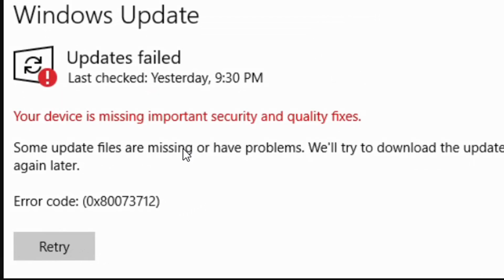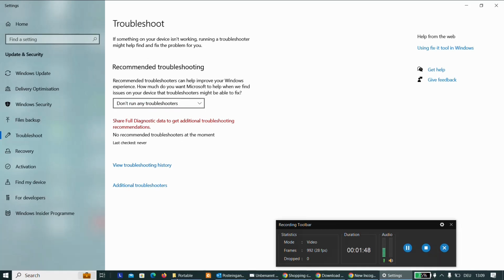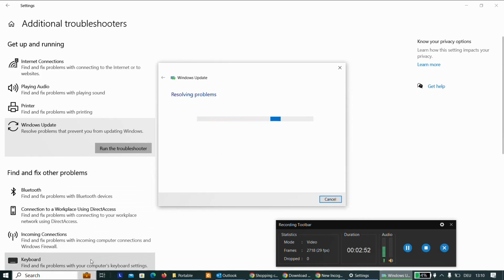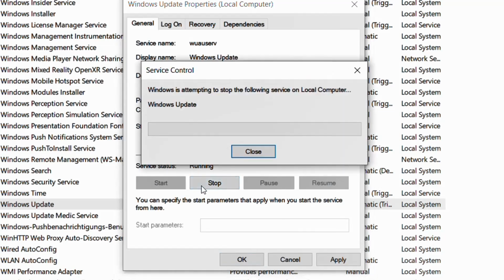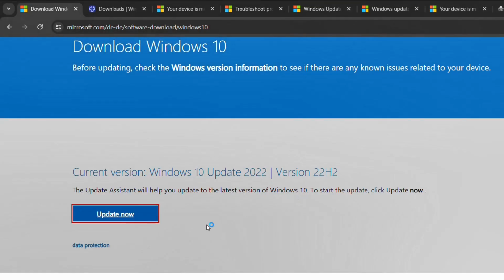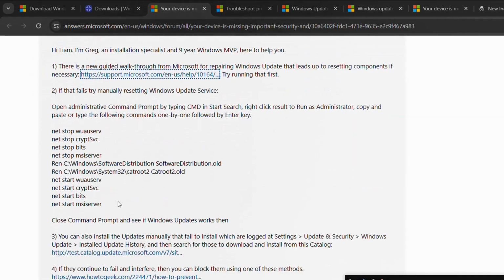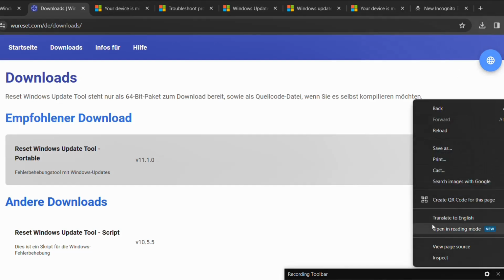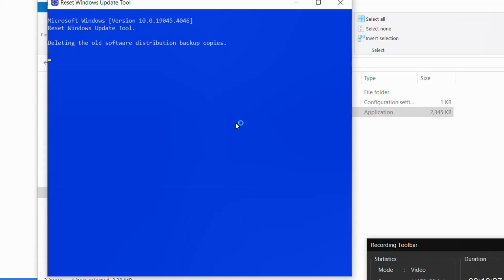Your Device is missing Important Security and Quality Fixes- Update Error Solved!